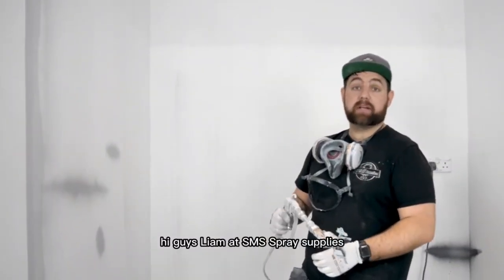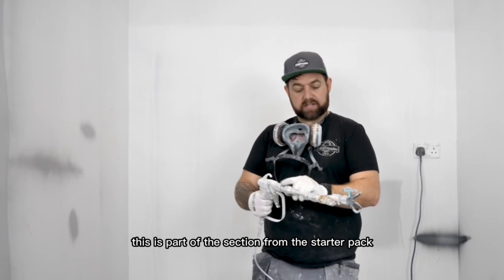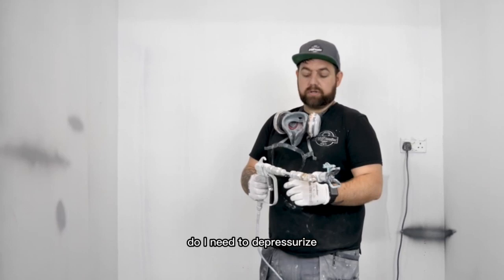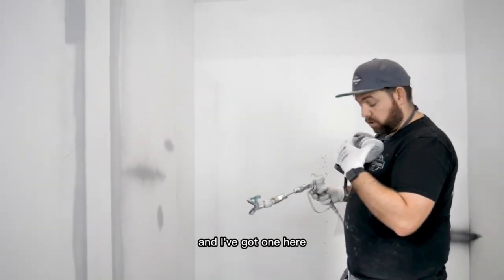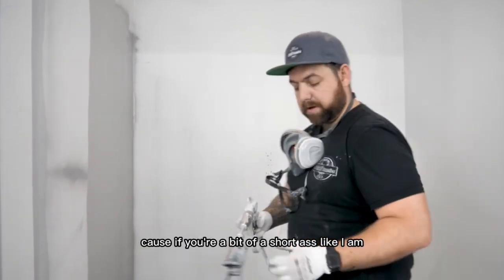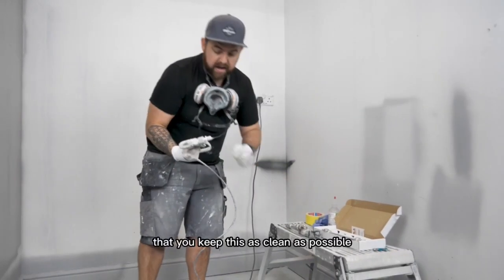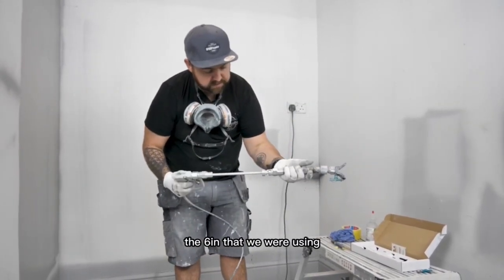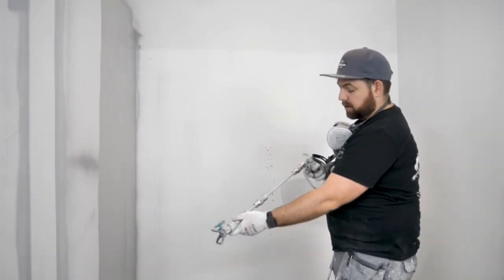Everything you need to know about Quick Connect Accessories: Q&A session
Welcome to our video on the Q-Tech Quick Connect extension bars! These innovative accessories make changing out tools a breeze, saving you time and effort on the job. In this informative video, we'll demonstrate the ease of use and versatility of these extension bars, while also providing all the necessary information to make an informed decision on adding them to your toolbox. Whether you're a professional contractor or a DIY enthusiast, these extension bars are a must-have. So, don't miss out on the valuable tips and insights shared at the end of the video!

At SMS Spray Supplies we're here to support you for the long game, we are always creating new and useful content to help you along your journey.

Chapters ⌛
00:34 - Do I need to depressurise my machine to change the bars?
01:11 - How to change the extension bars
02:00 - What lengths do they come in?